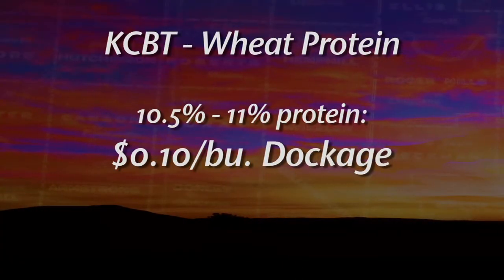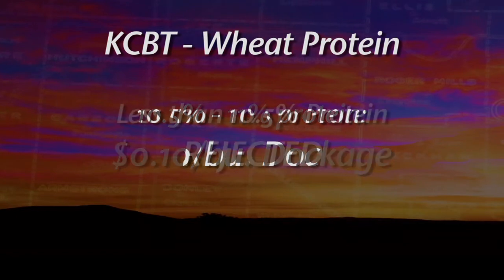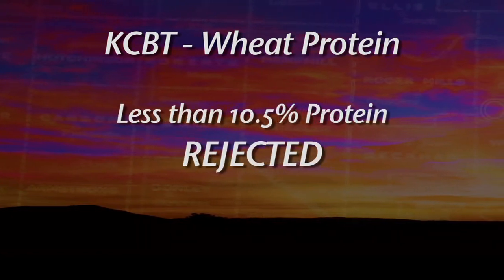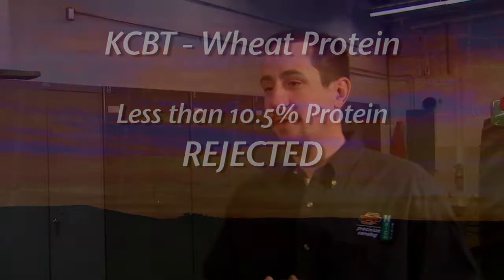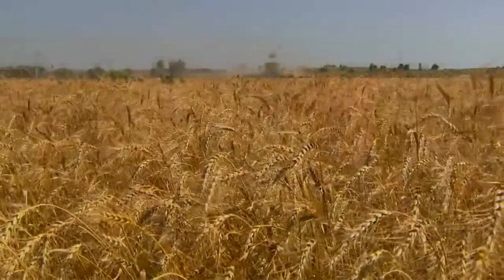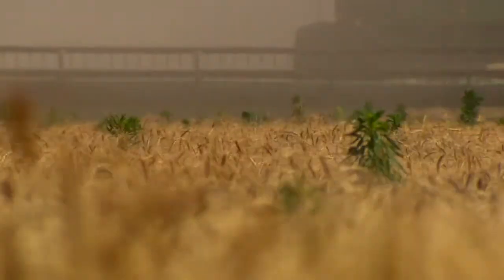Nitrogen Application for Winter Crops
SUNUP's Austin Moore talks with Extension soil nutrient specialist Brian Arnall about how to properly use N-rich strips to determine your nitrogen needs in wheat and about the importance of protein in wheat this year.